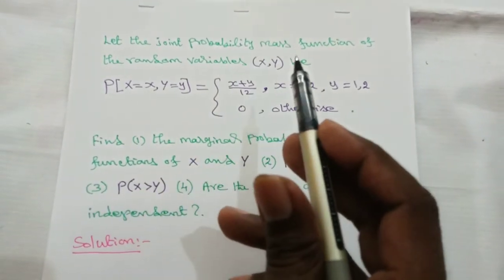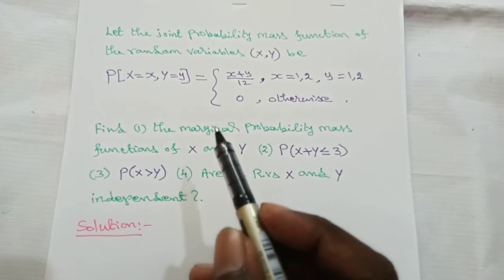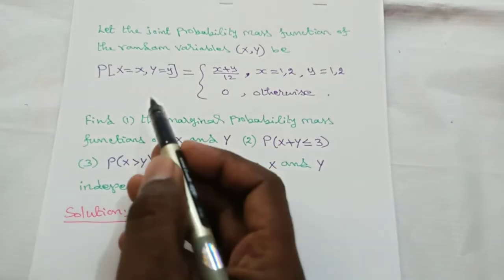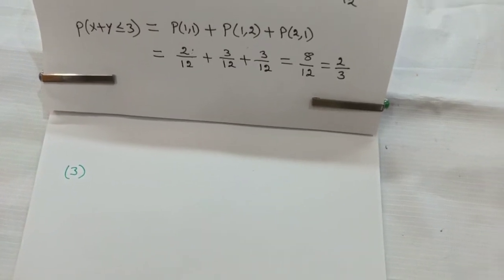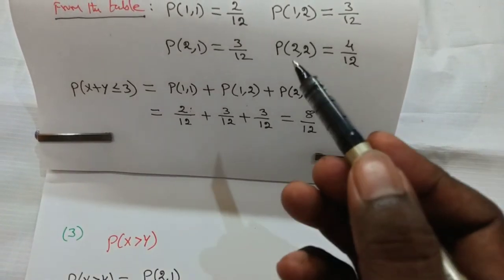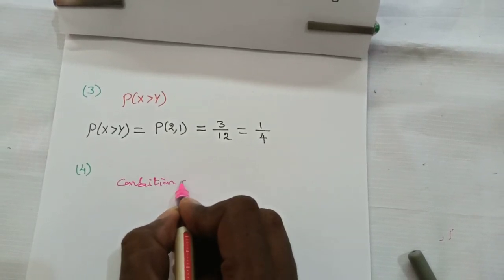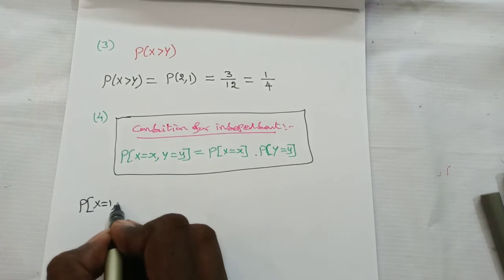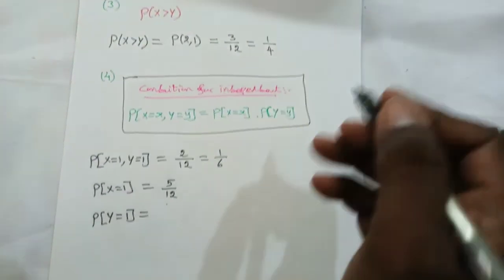Two Dimension R.Vs. - Joint Probability Mass Function - Problem 02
PQT & PRP